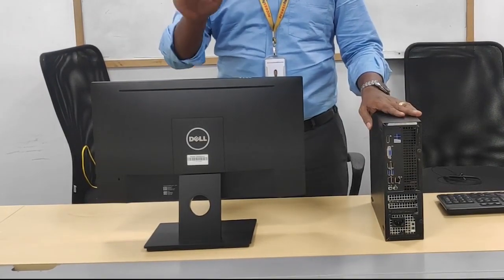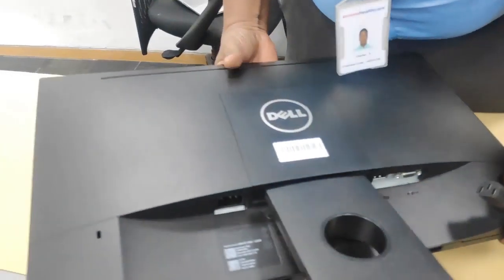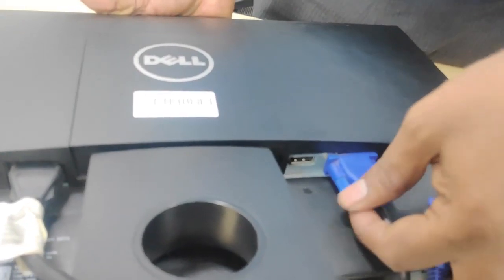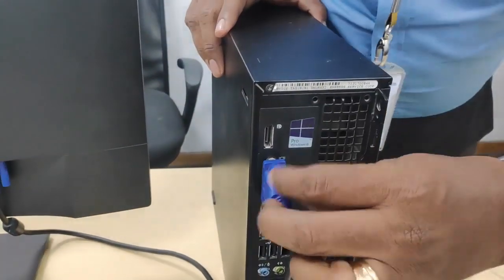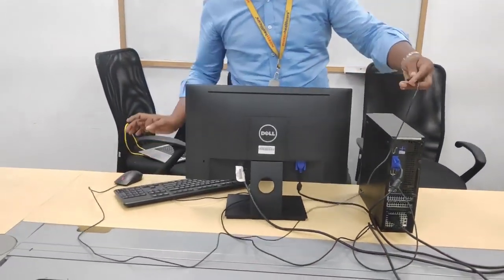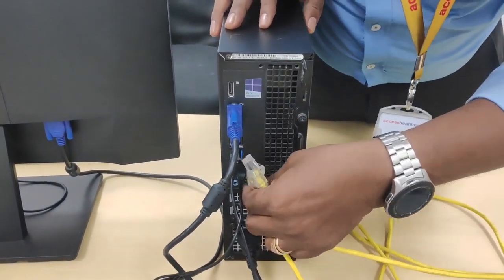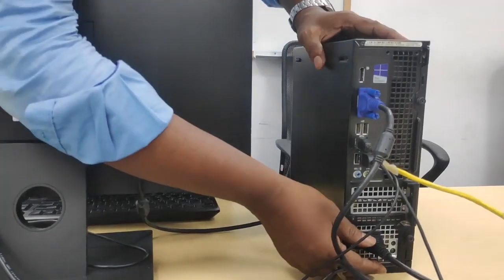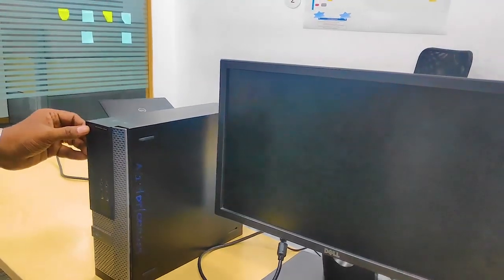WFH Tech Support: How to connect your desktop computer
Having trouble setting up your desktop computer for Work From Home? Contact your supervisor for the bridge details and other assistance.